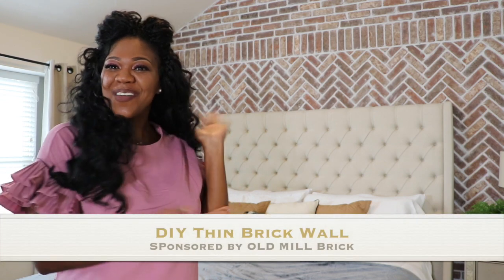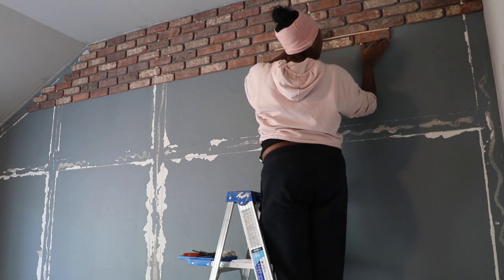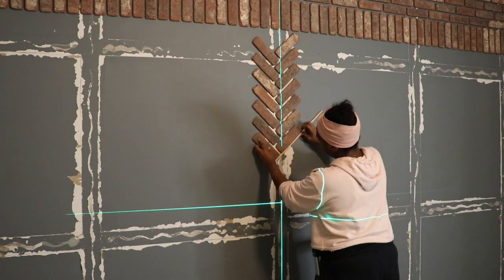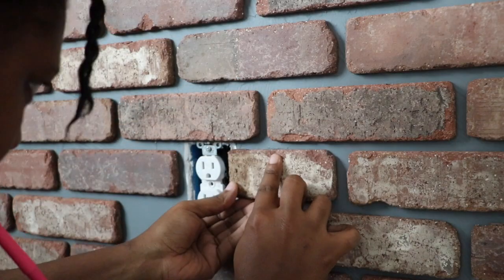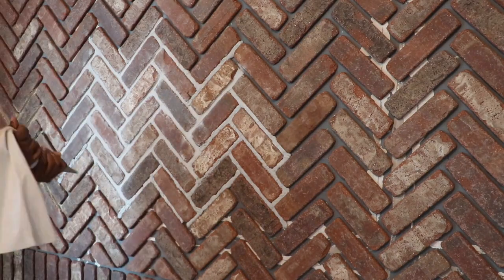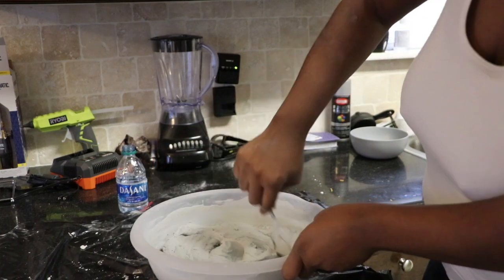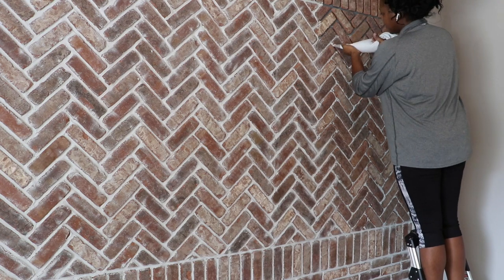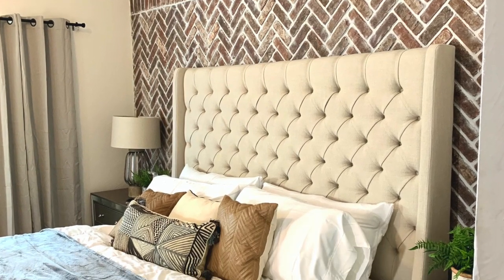Installing and Grouting A Brick Wall | Old Mill Brick Thin Brick Castle Gate Singles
Check out how I installed this Thin Brick Wall using Old Mill Brick Singles on Castle Gate. I am walking you through the process of both applying brick and grouting the brick.

Brick Adhesive

Tools Used:
Tile Saw
Caulk Gun
Laser Level

Camera Equipment: Canon EOS 80D - Video Creator Kit